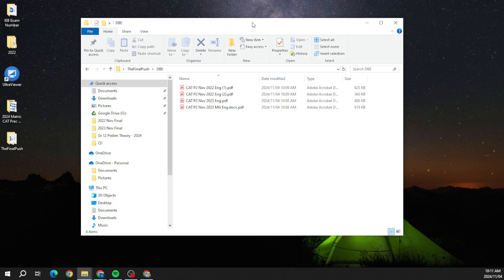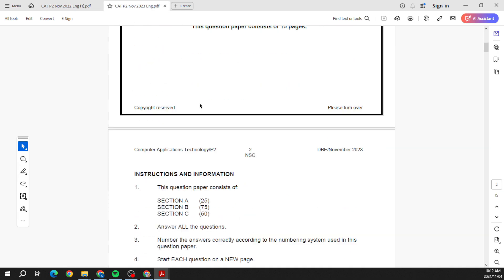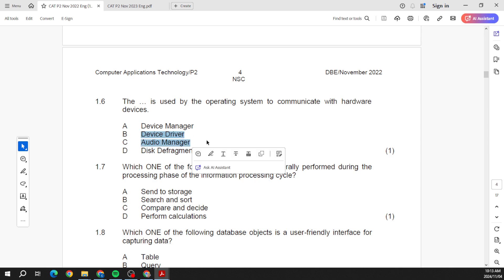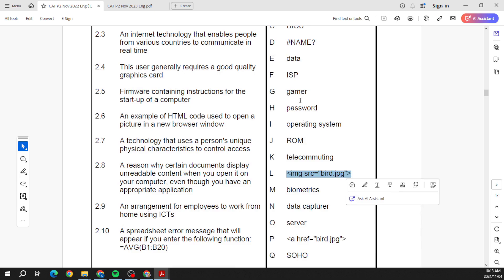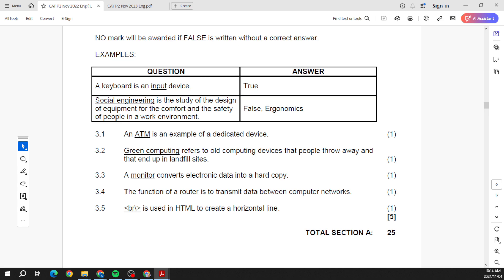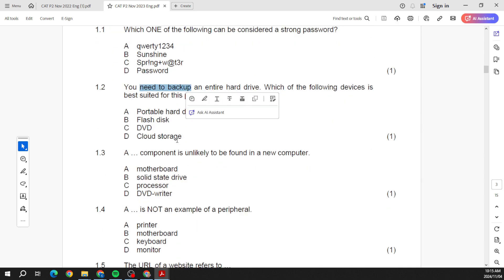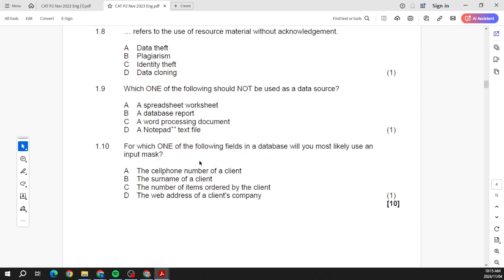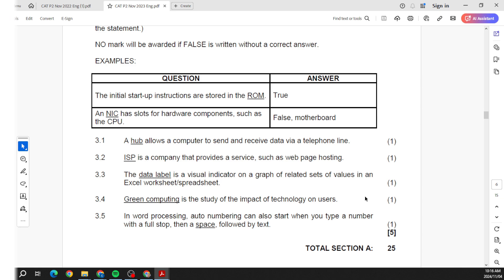The Final Push | Grade 12 | DBE | CAT Theory Final Exam Prep - Section A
Hi DBE learners, here is your Final Push series of Theory videos. Make sure that you utilize both the IEB and DBE videos as it will help you to be fully prepared for what is coming. Good luck!!